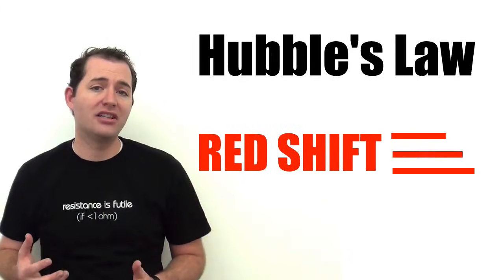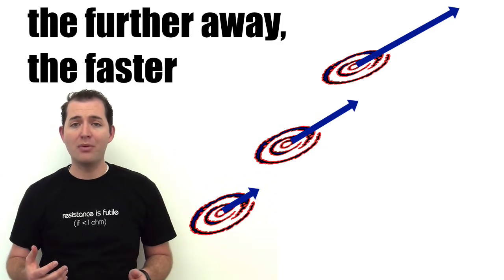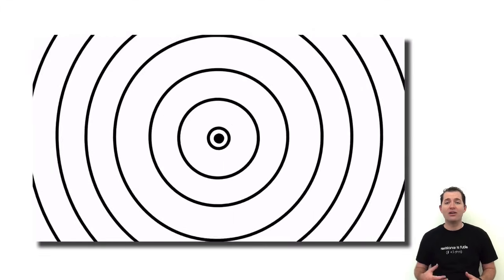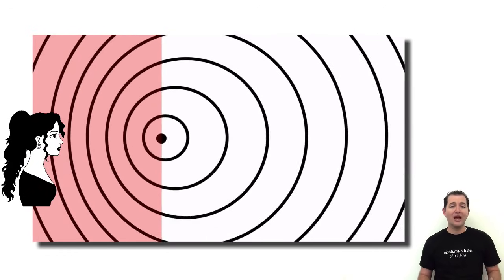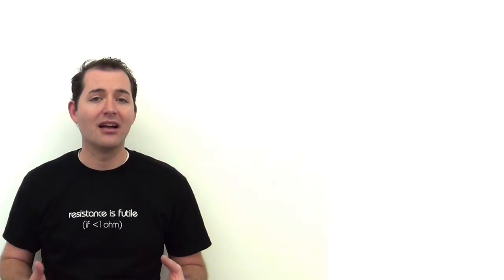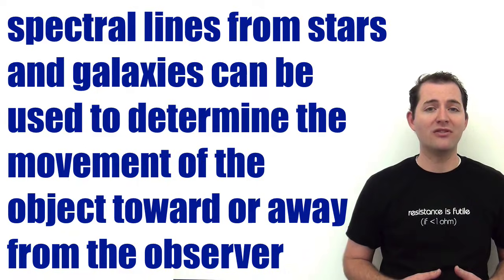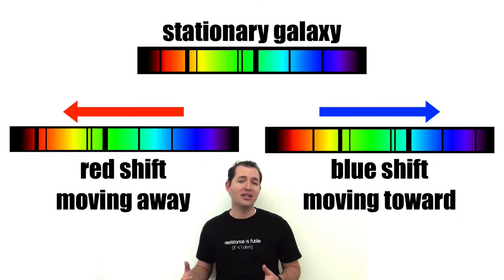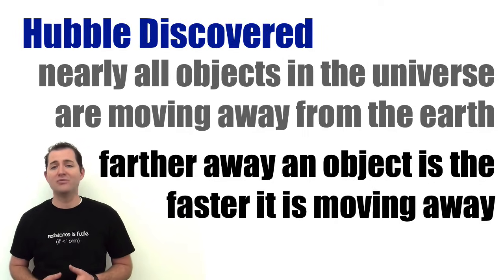Hubble's Law, the Doppler Effect, and an Expanding Universe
Explanation of Hubble's Law and how this relates to the Doppler Effect and the red shifting of nearly all deep space objects. Connections of how this relates to the Big Bang and the expansion of the universe.